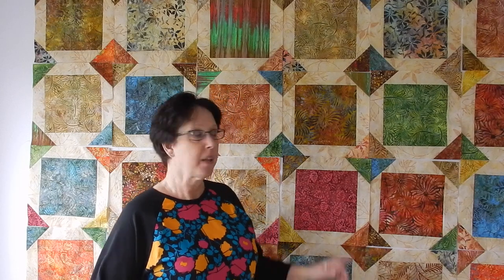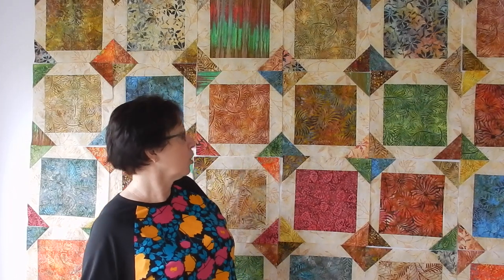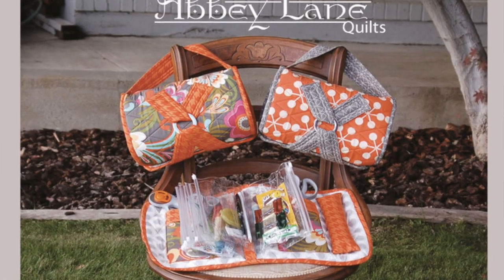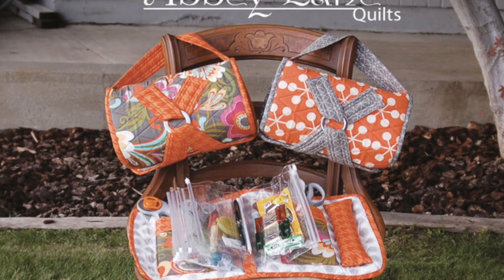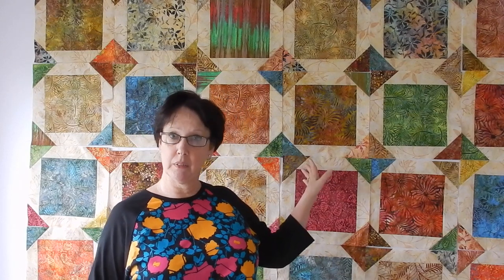The Beatle Bag Announcement